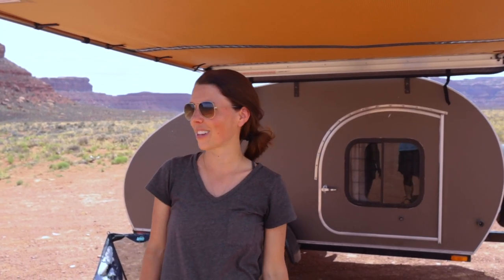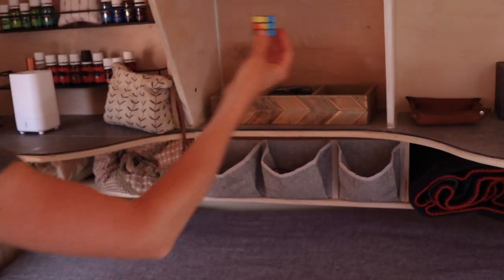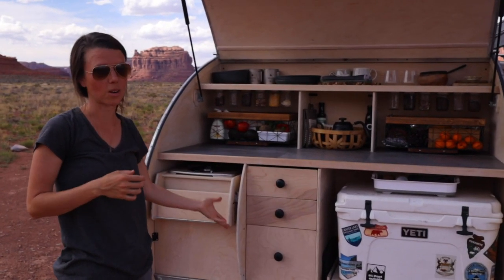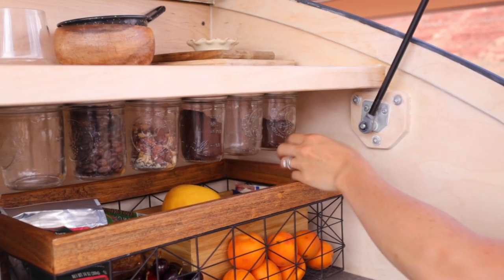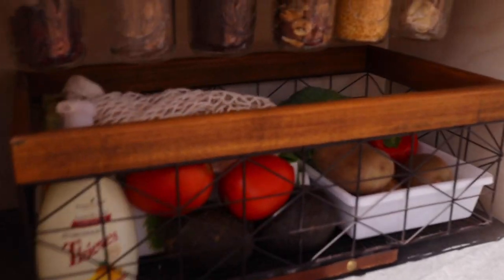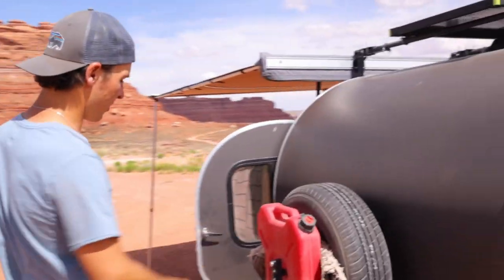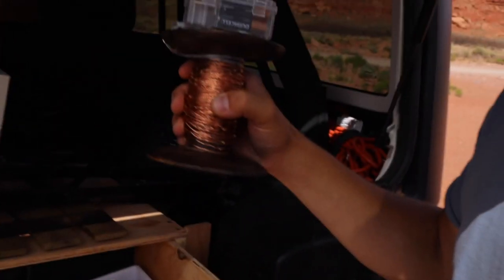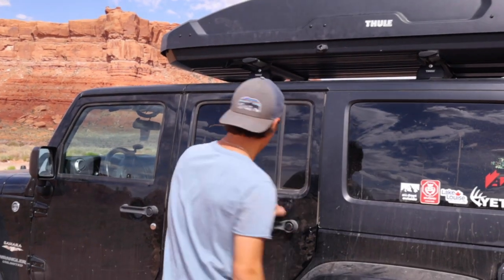Tear drop trailer & Jeep Tour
We are living out of our tear drop trailer (and Jeep) for a few months, so we wanted to give you guys the details on what we brought and how we are making things work. After a few weeks, we've gotten more into a routine, and are loving this lifestyle on the road.